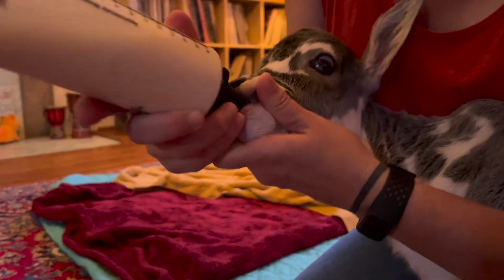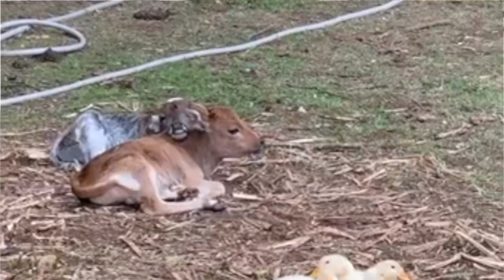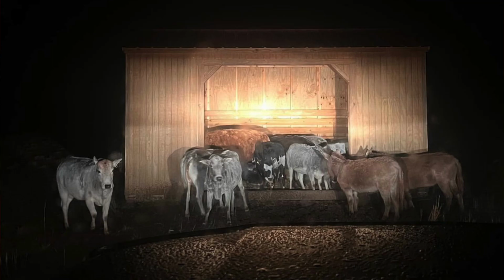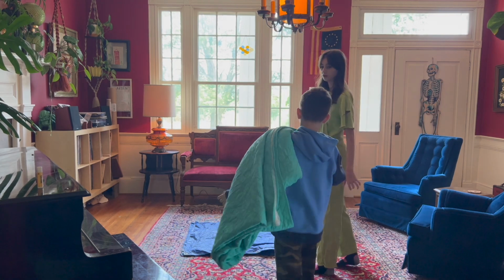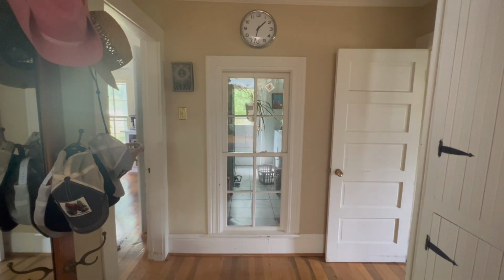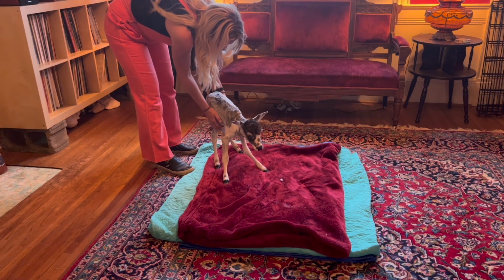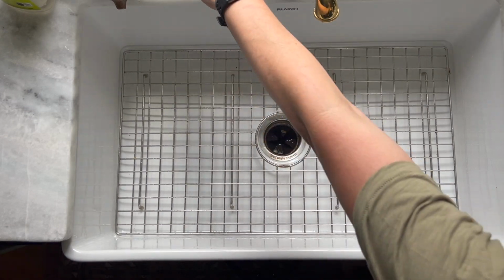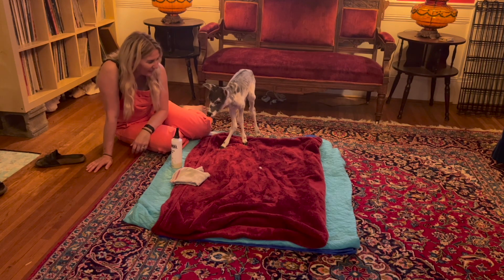How to Take Care of a Baby Cow inside of your home / Bottle Feeding miniature cows/ Farm Animal Care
The basics of what's involved in keeping a miniature cow inside of your home short term. We go into bottle feeding and a few of the reasons why folks would keep a farm animal inside of their home.